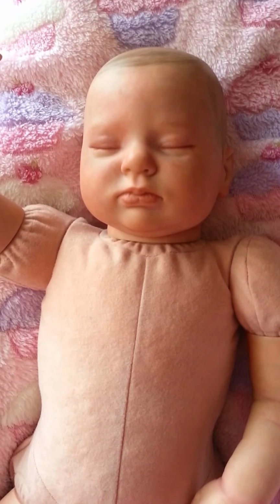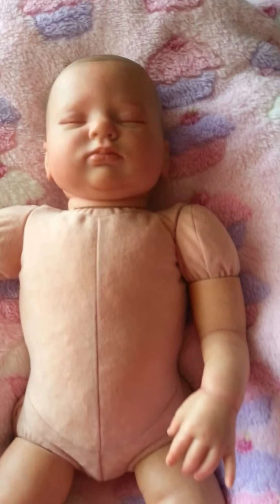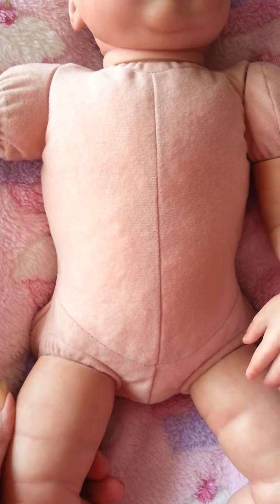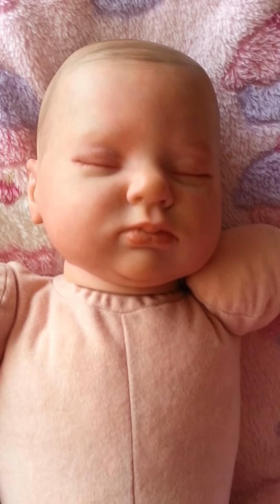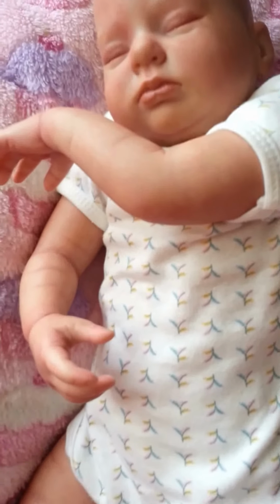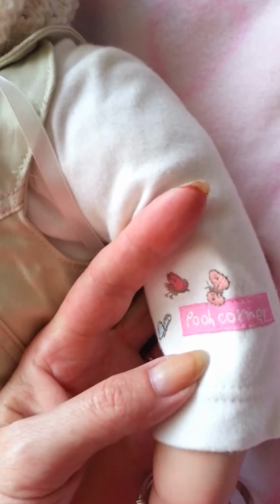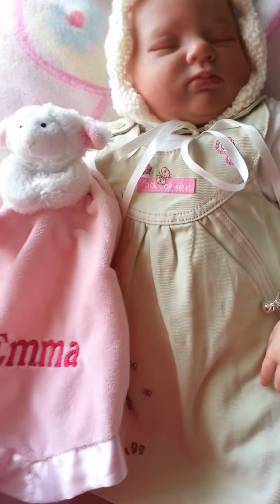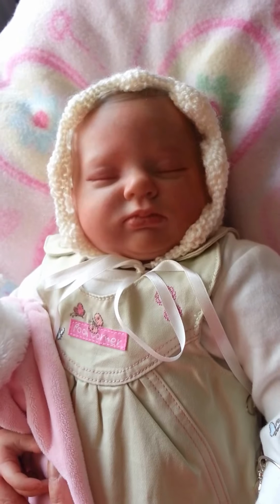Parts 2 and 3!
This camera will take some getting used to!  Xxx